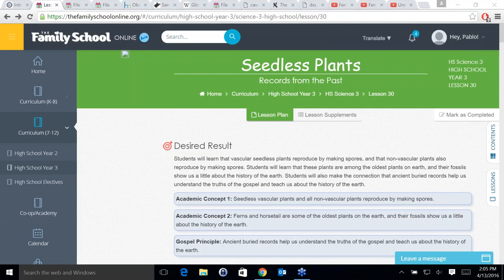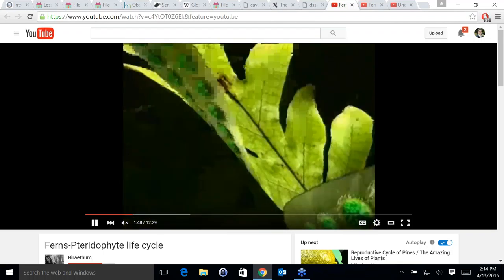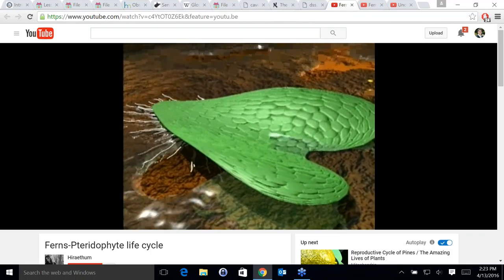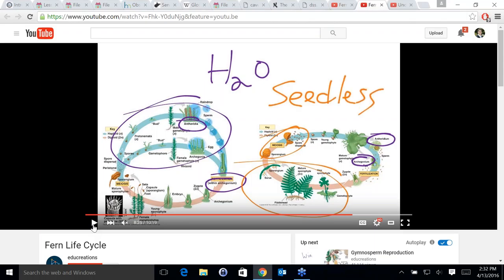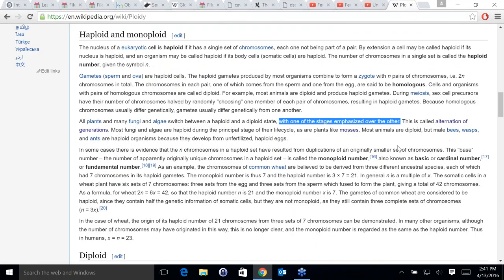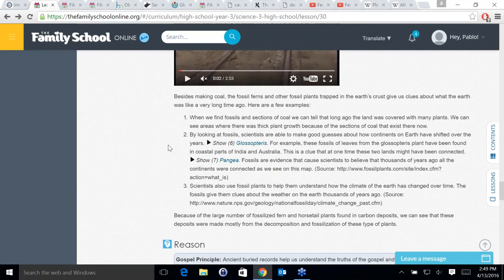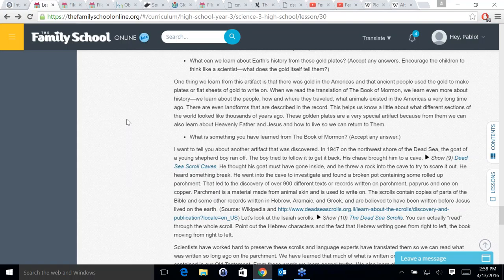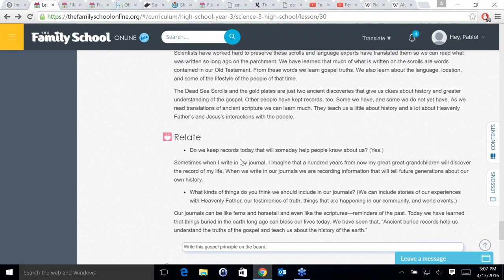Y3 S 30 HS Seedless Plants